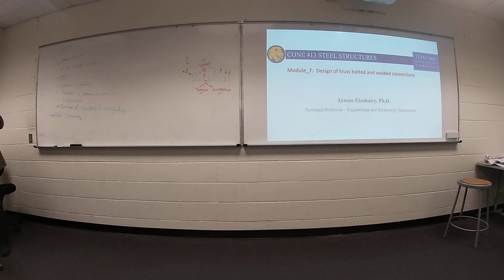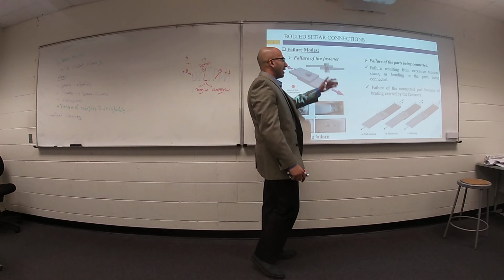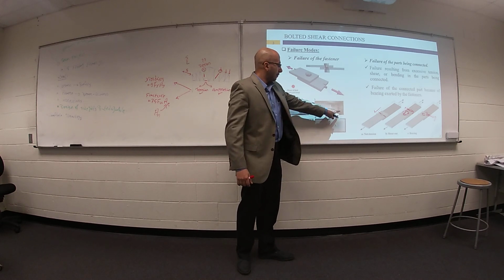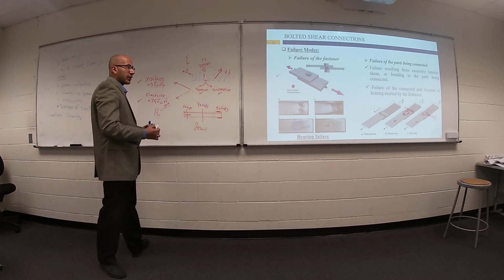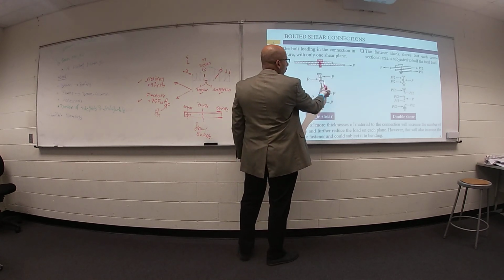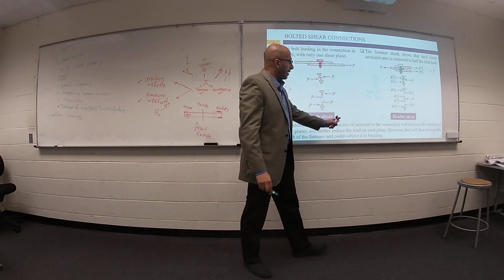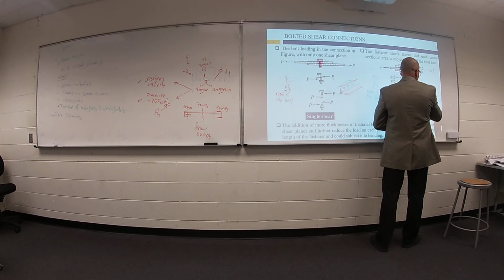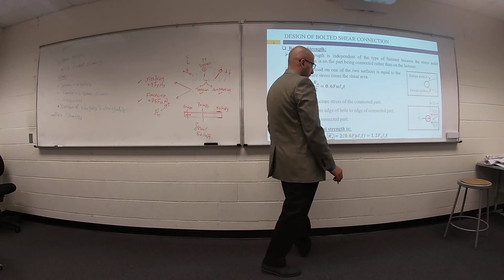Steel Module 7_1